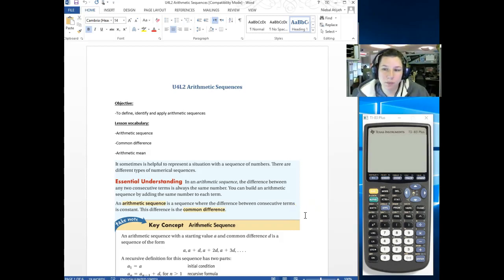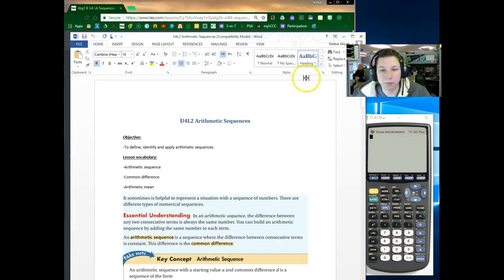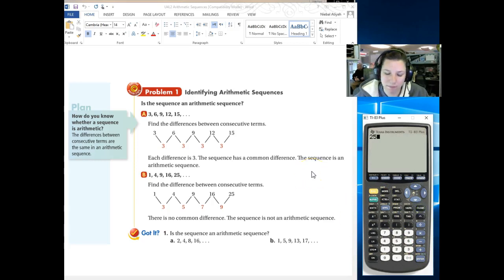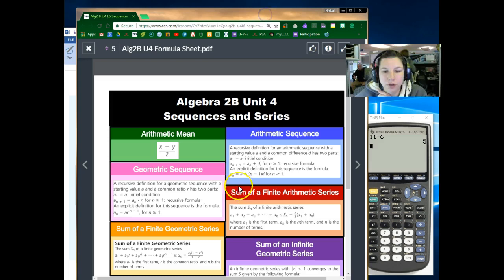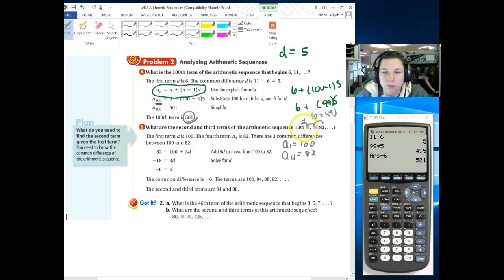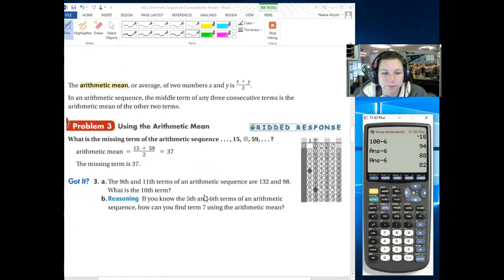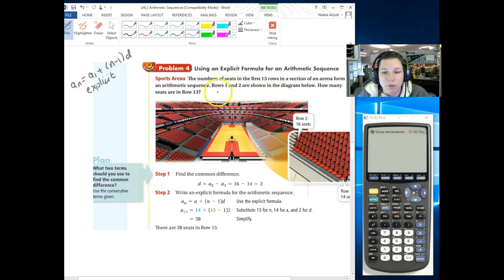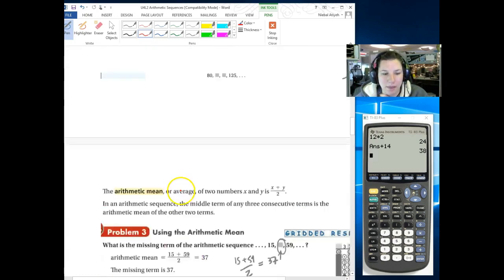Alg2B NTK U4L2